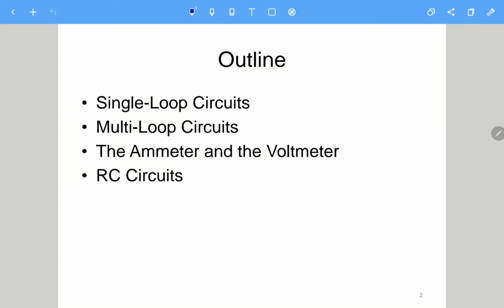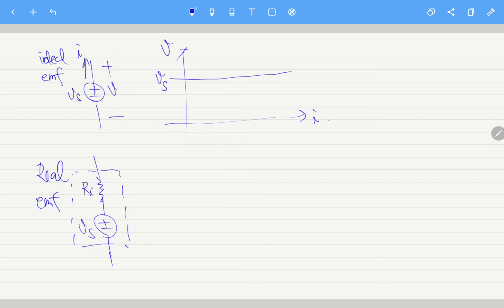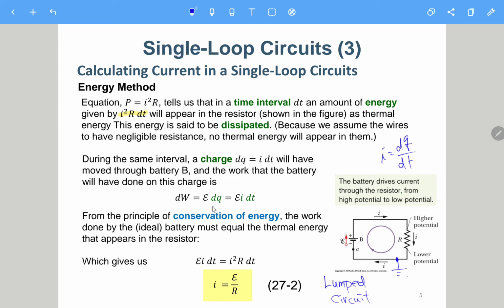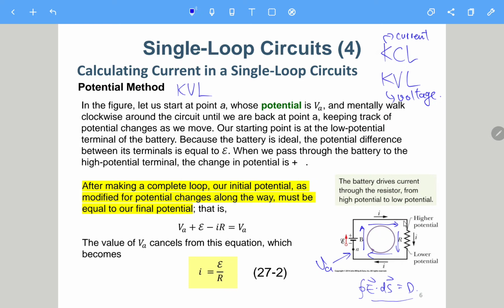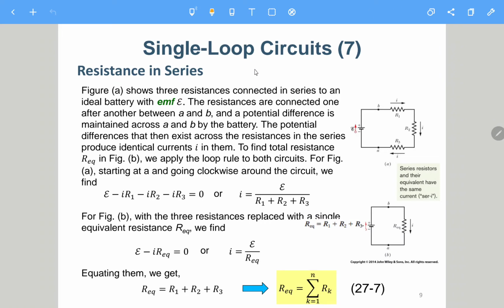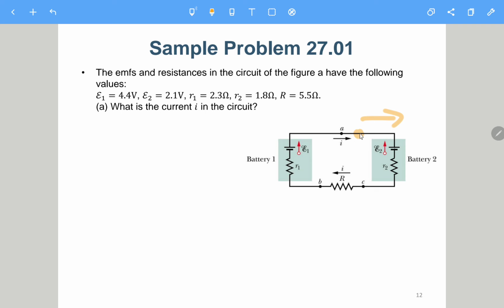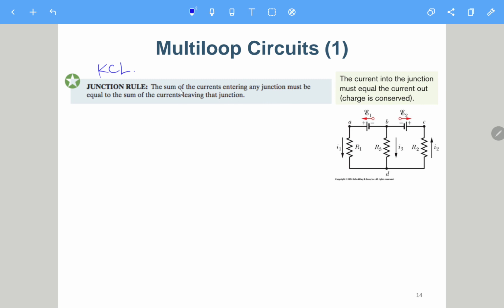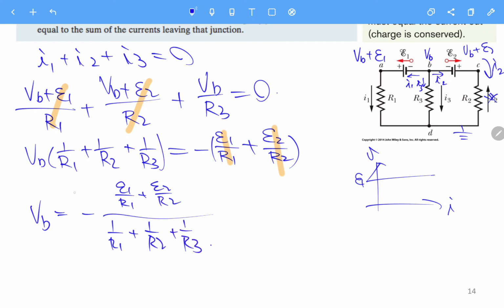Physics II - Ch. 27 Circuits - Part I - Spring 2022